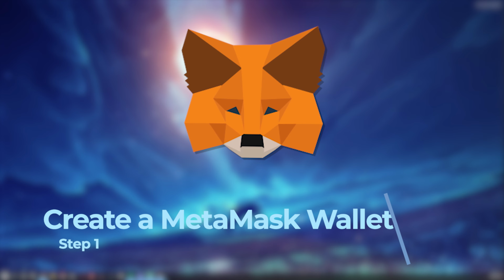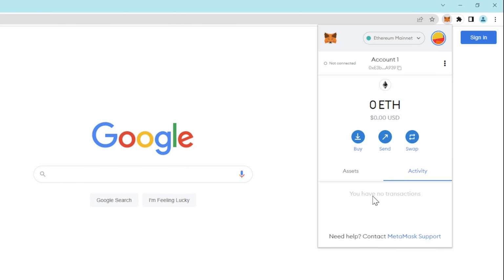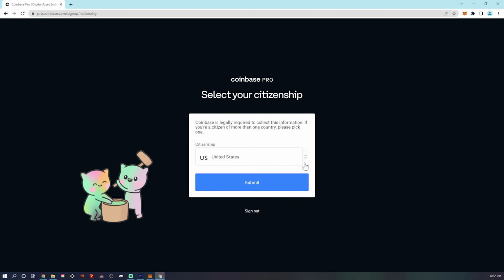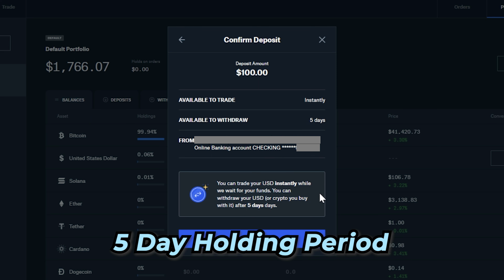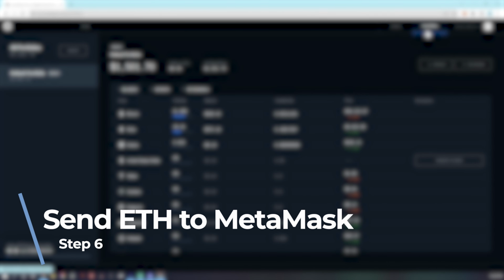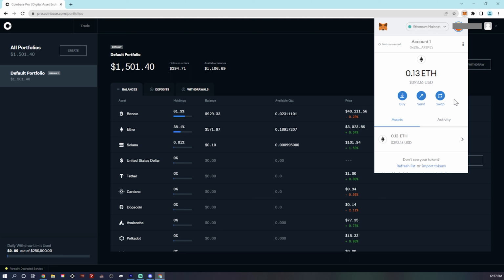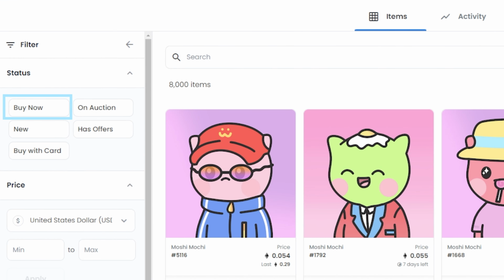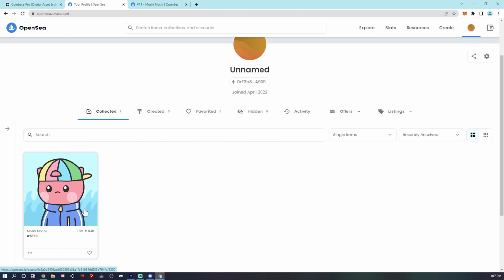How To Buy NFTs (Complete Step By Step Guide) ✔️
In this video, ReeveNFT will be showing you how to buy your very first NFT in 7 easy to follow steps for beginners. If you have any questions, don't hesitate to ask us in the comments below.

Step by Step Process ✏️ (Written Out):

Step 1: MetaMask Wallet
- Go to Metamask.io
- Get Started
- Create a Wallet → Create a Password
- Hit Next → Recovery Phrase (Write this down on paper & Store it in safe place)
- Confirm → All Done
- Make sure MM Wallet is in your extensions

Step 2: Signup for Coinbase Pro
- Go to Pro.Coinbase.com
- Hit Get Started → Create an Account

Step 3: Setup Payment Method
- On Coinbase Pro website, go to ‘Profile’ at the top right
- Hit Banking
- Click on ‘Link New Account’
- Select your bank → login through Plaid

Step 4: Add $ USD
- Hit Portfolio Tab towards top right
- Deposit → USD → Bank Account
- Enter Amount of USD you want to add
- Preview Deposit → Deposit USD
- 5 Day holding period for your funds in CB Pro

Step 5: Buy Ether
- Hit Trade (Top Left)
- Select Market
- Filter to USD
- ETH-USD
- Enter Amount of USD
- Place Buy Order → Confirm ETH is in your Portfolio

Step 6: Send ETH to MM Wallet
- Withdraw → ETH → Crypto Address
- Open MetaMask Wallet, Copy Wallet Address at Top
- Paste in ‘Enter ETH Address’ section in Coinbase Pro (Have an idea of how much ETH the NFT you want to buy is + factor in some gas fees)
- Enter amount of ETH you want to transfer
- Withdrawal
- Check MetaMask Wallet to confirm ETH was received

Step 7:
- Go to Opensea.io
- Profile → Connect your MetaMask Wallet
- Search for the NFT Project in search bar
- Click on the NFT you want to buy
- Sign MetaMask Wallet
- Checkout
- Review Totals (Gas fees should be listed here) → Confirm

Chapters 🕔
0:00 Intro
0:25 Step 1 MetaMask Wallet
2:07 Step 2 Signup for CoinBase Pro
3:23 Step 3 Add Payment Method
3:53 Step 4 Add $ USD
4:45 Step 5 Buy ETH
6:05 Step 6 Send ETH to MetaMask
7:31 Step 7 Buy NFT on OpenSea